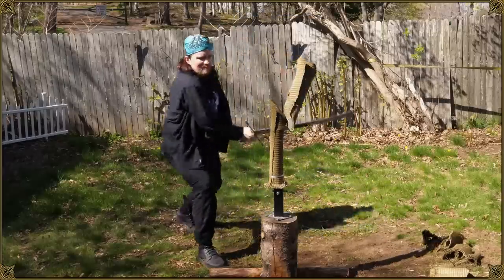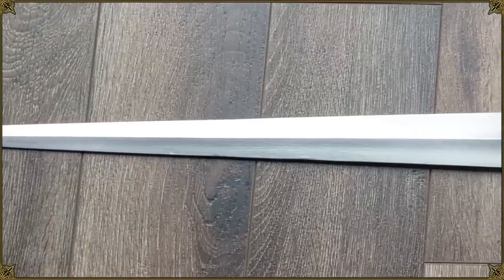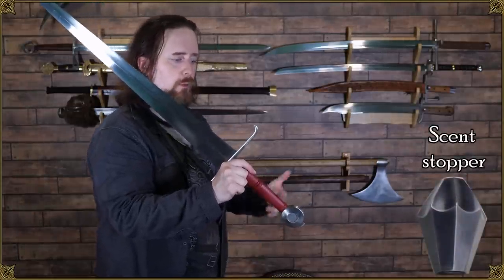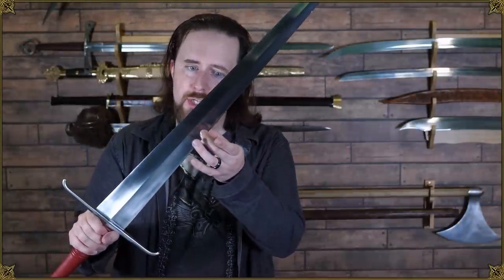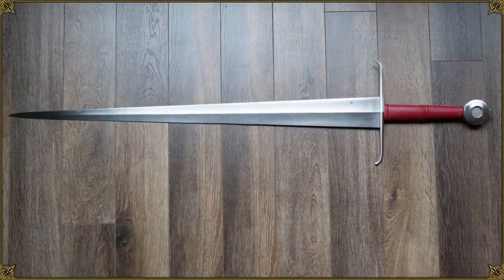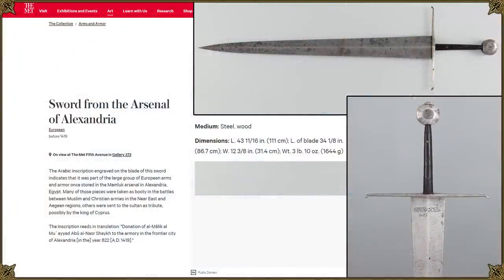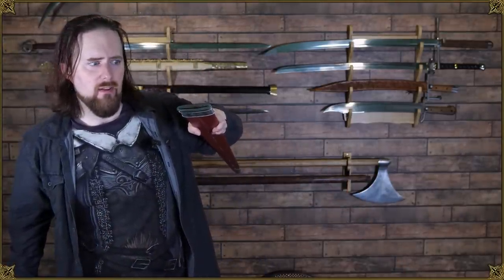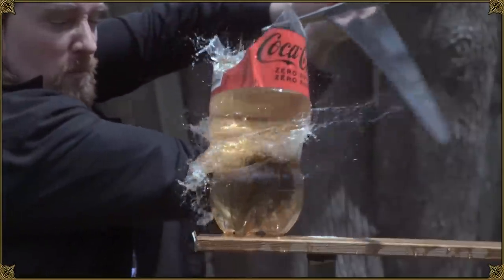The Ultimate Sub-$500 Cutting Sword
So far I wasn't terribly impressed with most budget priced and even mid-range longswords... "you get what you pay for" seems to be particularly true for European sword reproductions. This one though... I mean... how is that even possible?? :D

By far the best cutting performance I've ever tested in this price range. Under $500 USD for something that can compete even with some Albion blades? Madness, I tell you.

It's based on an Oakeshott Type XVIIIc hand-and-a-half sword from the arsenal of Alexandria, dating to the early 15th century (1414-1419).

*** Balaur Arms Type XVIIIc Alexandria - Specifications ***

Overall length: 114.5 cm (45'')
Blade length: 88 cm (34.64'')
Blade thickness: 7mm (≈ 1/4'') at guard, 2 mm (1/16'') at tip (now that's an aggressive distal taper!)
Point of balance: 7 cm (2-3/4'')
Weight: 1.52 kg (3 lbs 5.6 oz)

Blade material: GB 60Si2MnA spring steel
Guard & pommel: Stainless steel
Hilt construction: Full tang, peened

*** Pros / Cons ***

+ Exceptional value for the price
+ Excellent cutting blade
+ Light & nimble
+ Rock-solid fit

- Comparatively fragile edge (like the original)
- Scabbard fitting can scrape the blade (UPDATE: Fixed in the current version)

*** Sources ***

*** Music credits ***

Outro:
"Highland Storm" by The Slanted Room Records

*** Merch ***

*** Social media ***